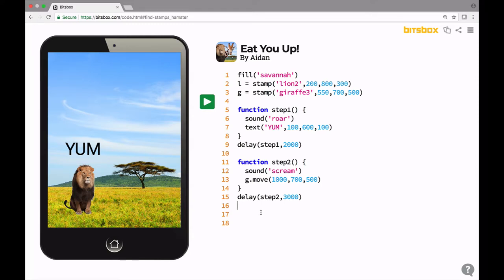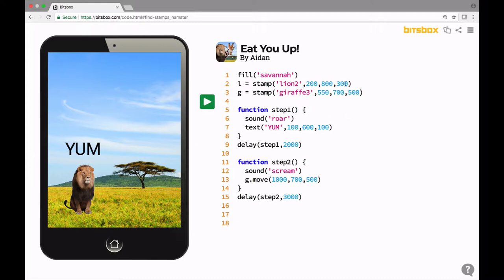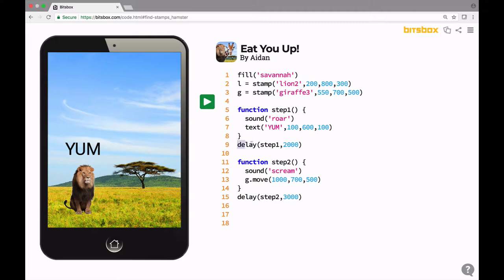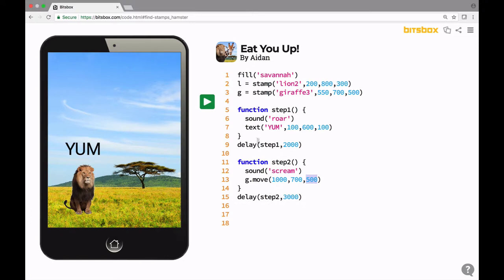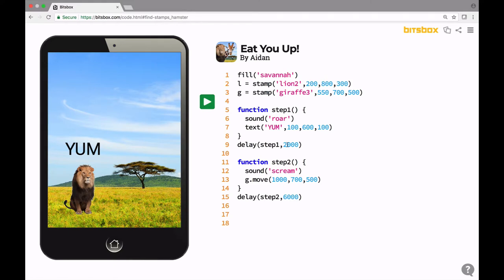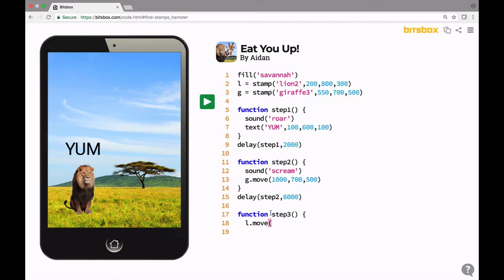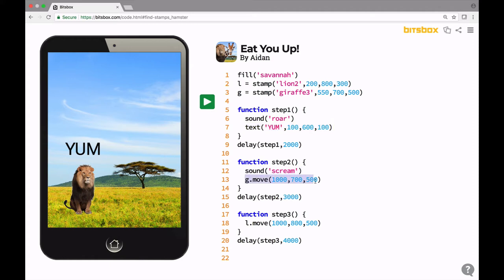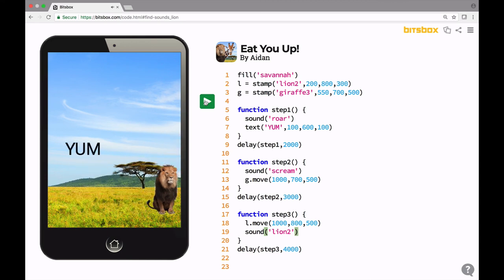Let's build Eat You Up!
Learn about Bitsbox App #8525 Eat You Up. Explore how the code works, tackle the Challenges, and add a crazy fun ending!

You'll find Eat You Up in Box #1: Animal House. Code along with us!